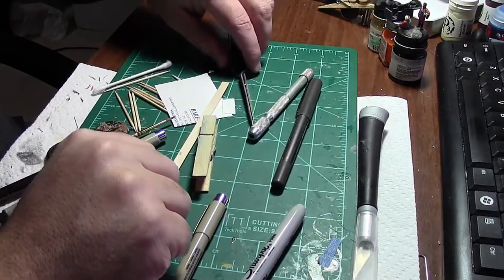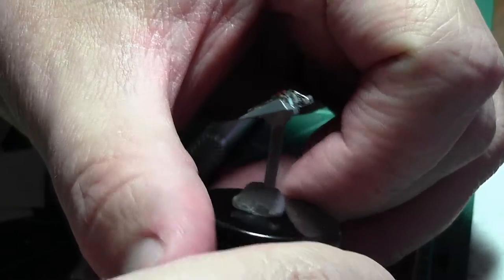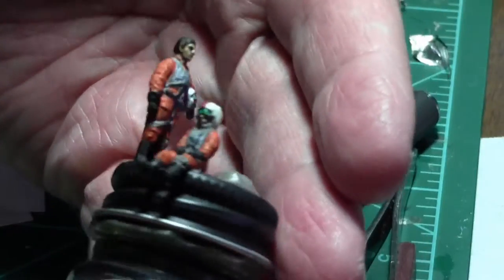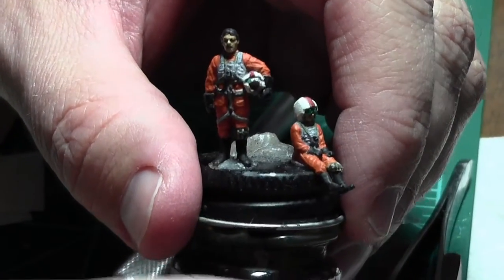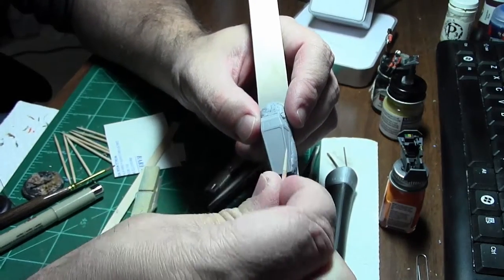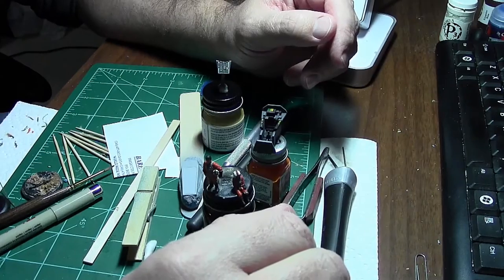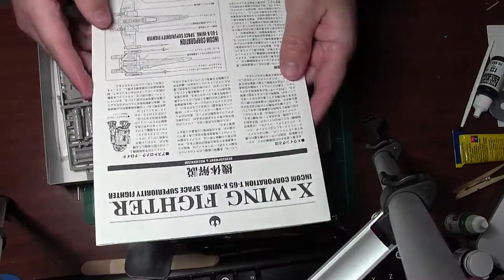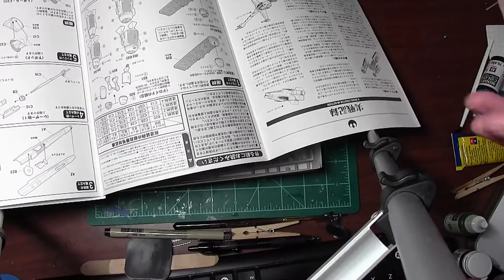Fine Molds X Wing 1/72 scale:: Cockpit and Figures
My first bit of work on the Fine Molds 1/72 X Wing.  This is fun, if a bit challenging, build for me.  i am using my Airbrush a bit more, so it is speeding along the major flat space painting.